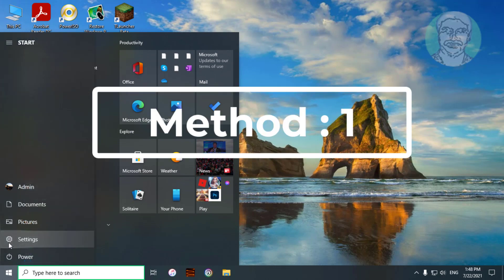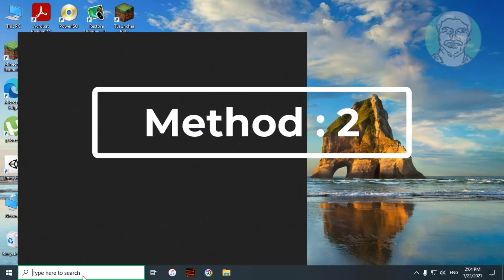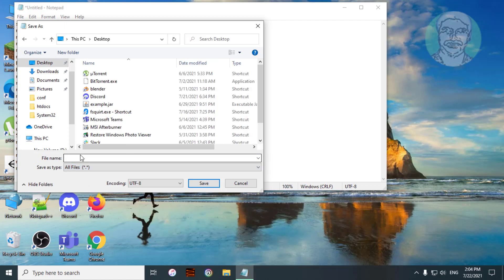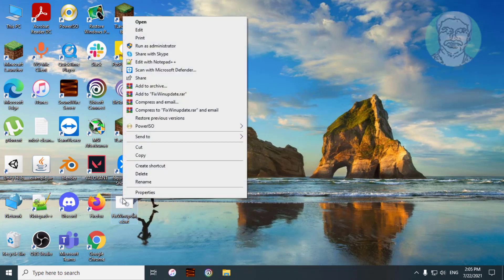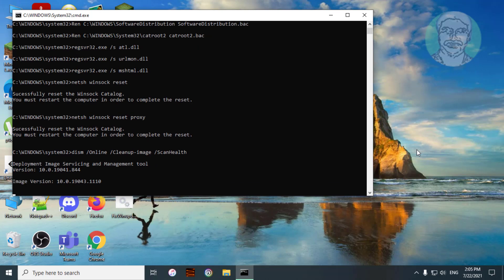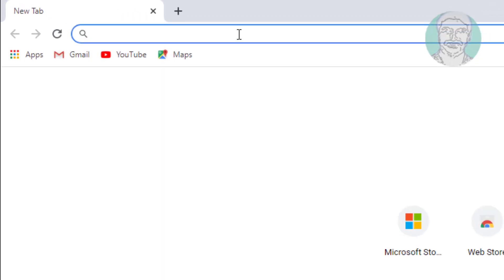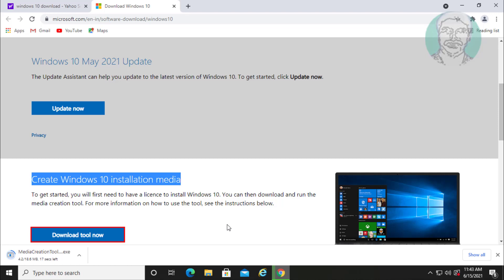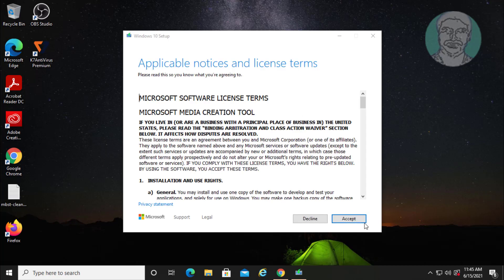Fix Windows Update Error Code 0x80070003 some update files are missing or have problems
This Tutorial Helps Fix Windows Update Error Code 0x80070003 some update files are missing or have problems

00:00 Intro
00:09 Method 1 - Windows Update Troubleshooter
00:38 Method 2 - Execute Set of Commands
02:06 Method 3 - Update Windows Using Media Creation Tool
05:05 Closing

Ren %Systemroot%\SoftwareDistribution SoftwareDistribution.bac
Ren %Systemroot%\System32\catroot2 catroot2.bac